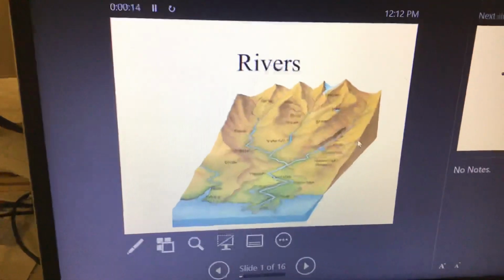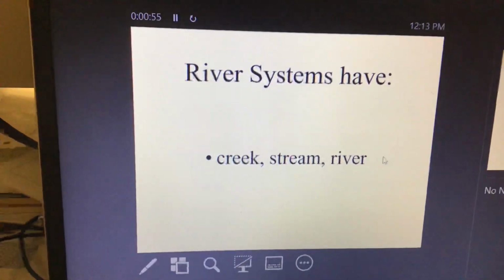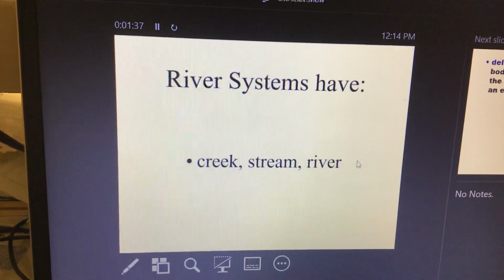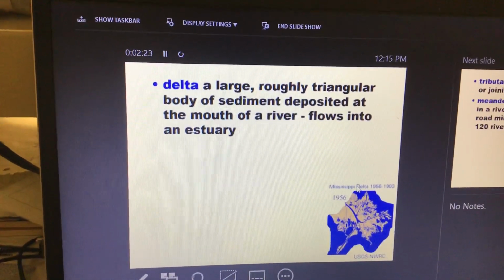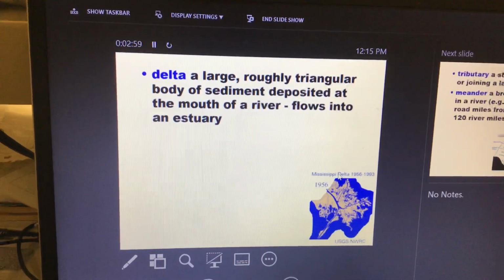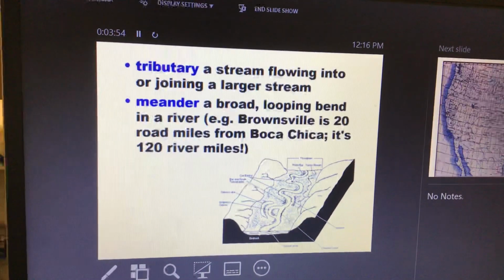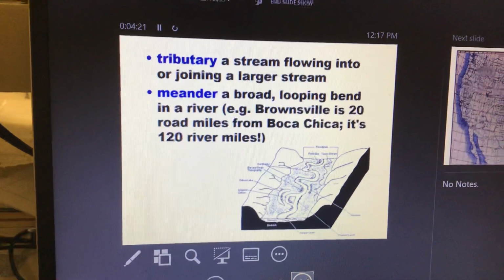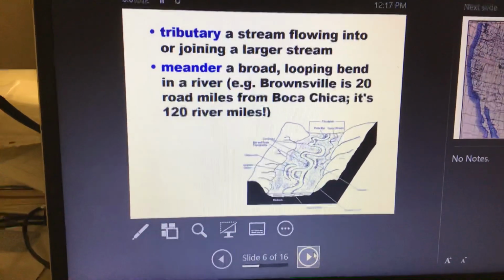October 29, 2020